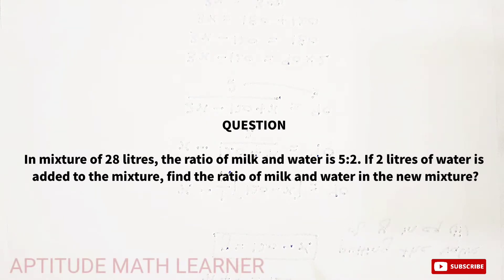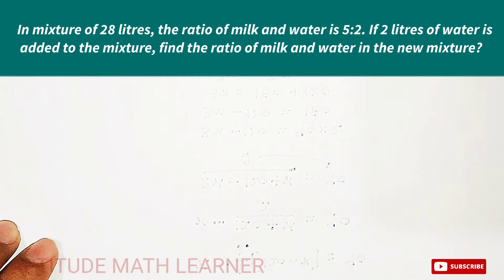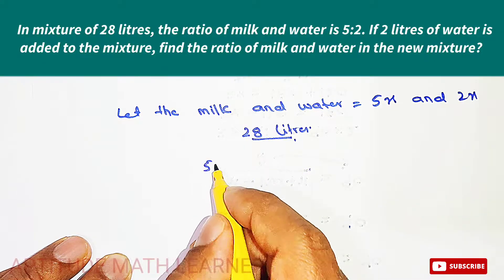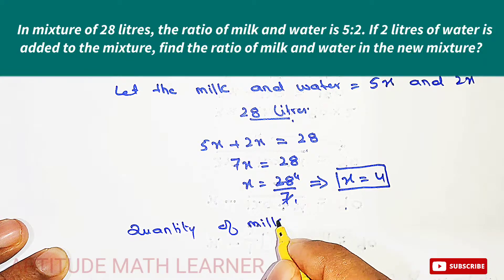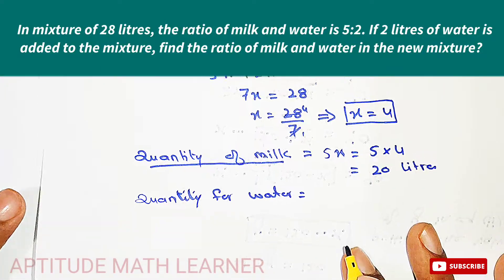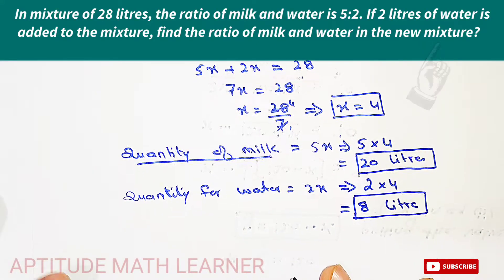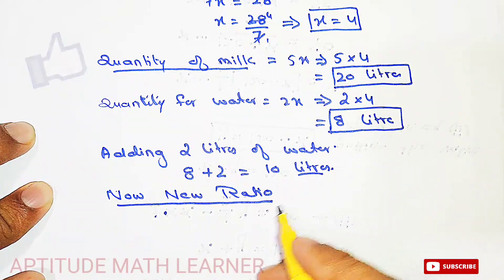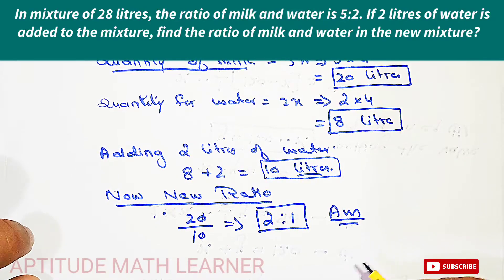In mixture of 28 litres, the ratio of milk and water is 5:2. If 2 litres of water is added to the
In mixture of 28 litres, the ratio of milk and water is 5:2. If 2 litres of water is added to the mixture, find the ratio of milk and water in the new mixture?